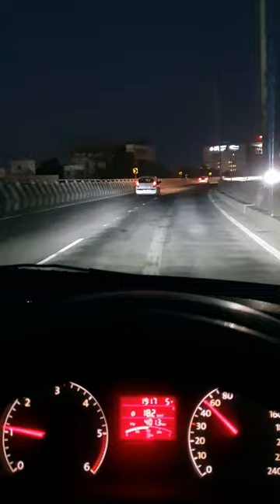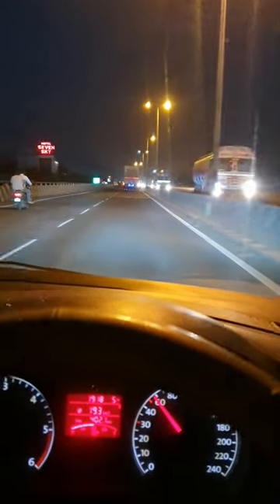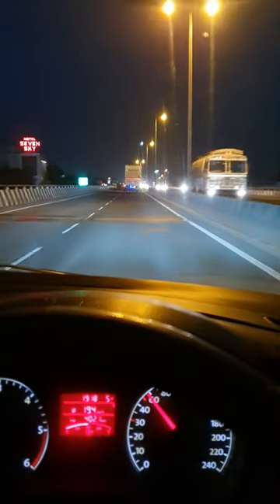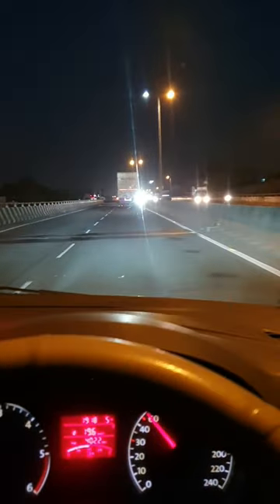Novsight N60 Led Headlight review on highway